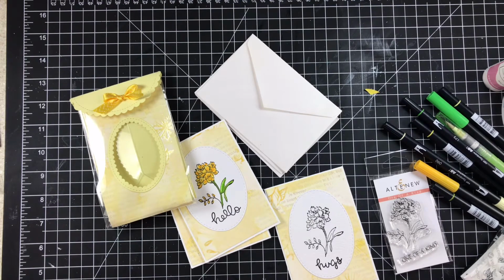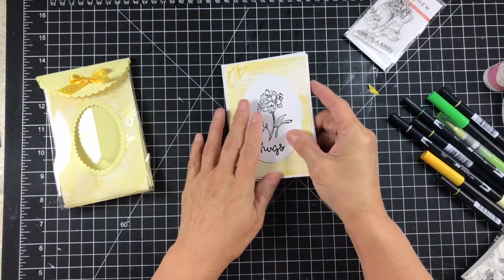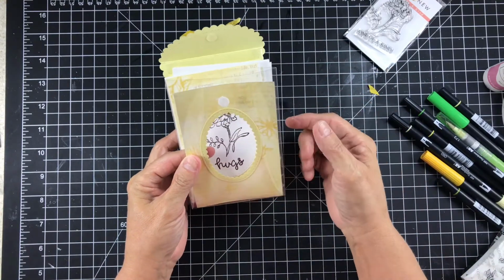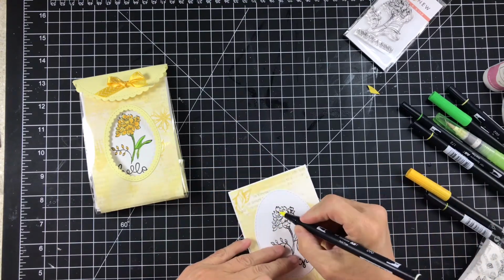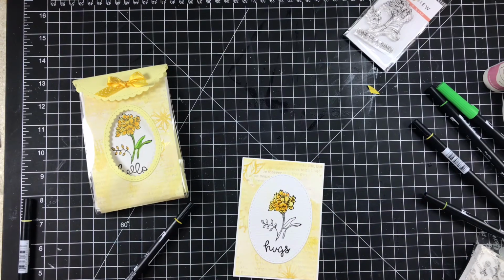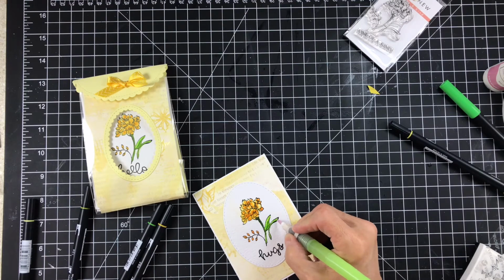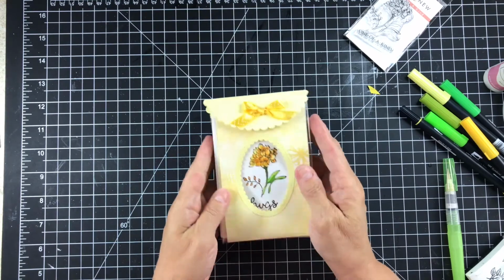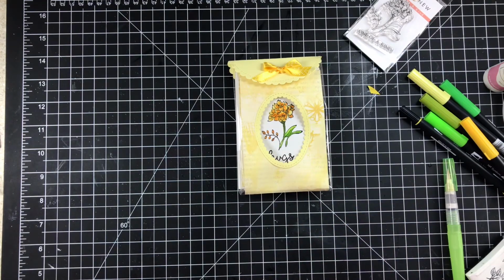March 2018 Oh So Inspired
Here’s the link to Rachel’s video on the card bag.

For this month’s "Oh, So Inspired Video Hop", we were inspired by a card set with holder created by Rachel of Stamp Your Art Out.

I hope you will stop by all of the participating channels, watch their videos and leave some love (and a thumbs up). :)

You can click on the links below to get to each collaborator’s channel, or view the March videos here

You can see past videos on the Oh, So Inspired Collab playlist,

Here’s a list
of my some of the other things I use in my  videos and some of my favorite crafty things. this is a affiliate link , when you purchase using this link you help my channel continue the giveaways and reviews. Thank you 💕